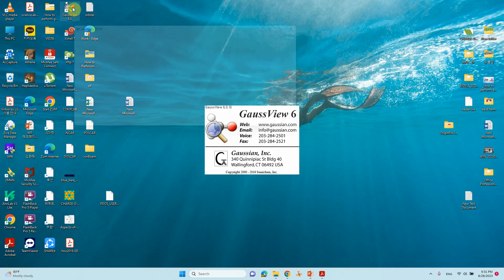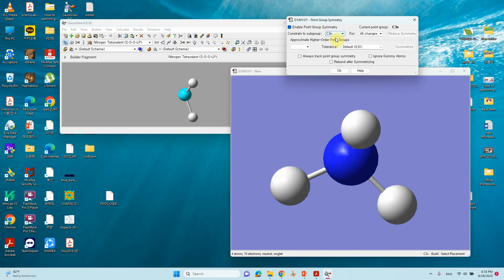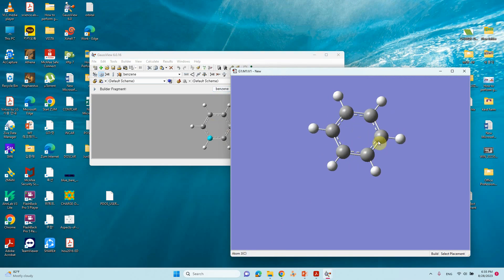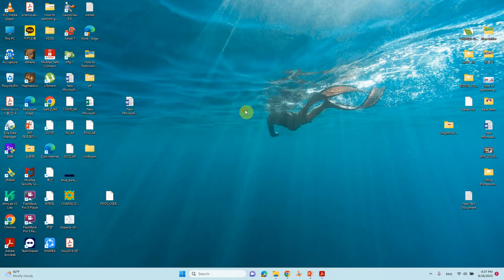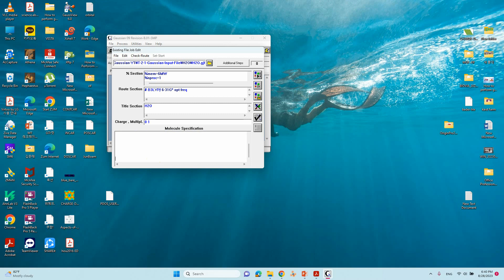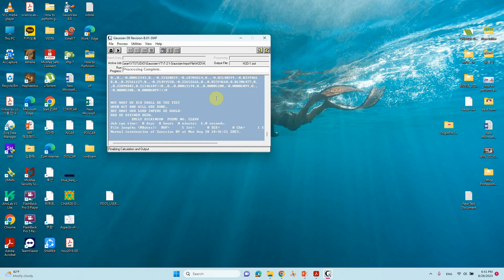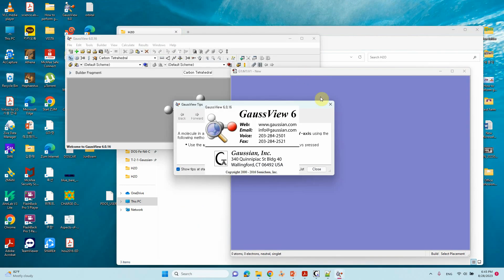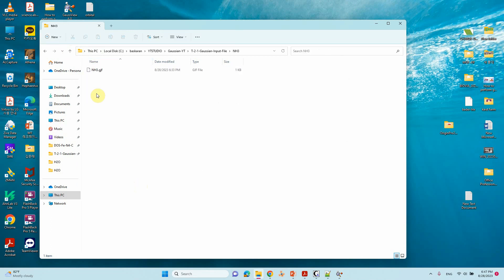How to Create Input file for Gaussian 09 Calculation and Geometry Optimization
Greetings, valued companions,
We extend a heartfelt welcome to all of you. Within this video, we are thrilled to offer an all-encompassing guide. It will escort you through the steps of crafting an input file tailored for Gaussian 09 calculations and geometry optimization. Your input holds immense worth to us, and we express genuine gratitude for your wholehearted involvement.